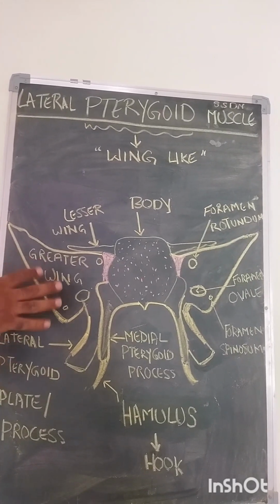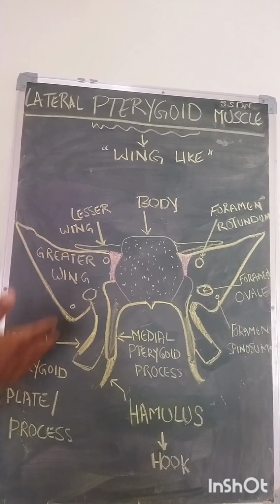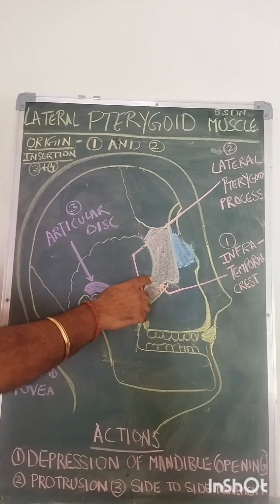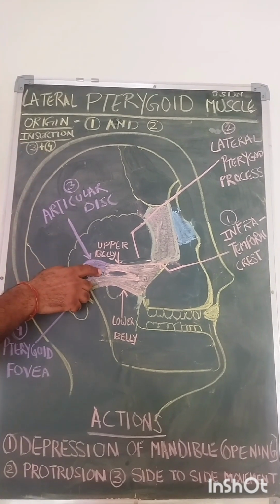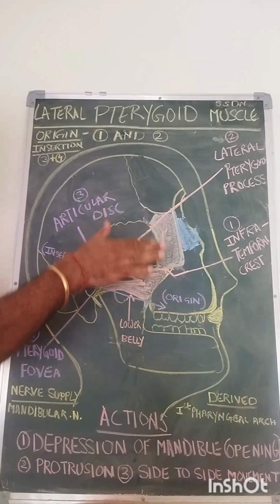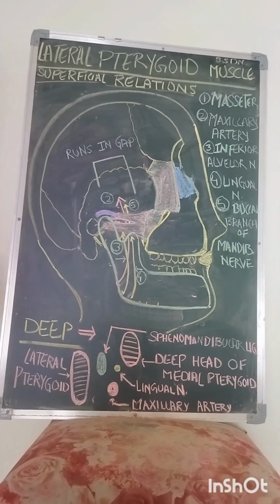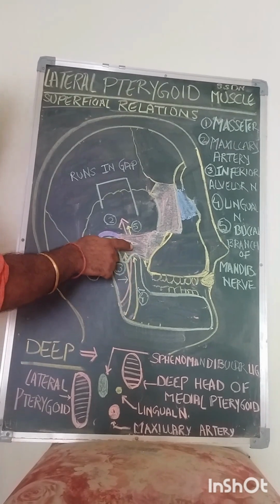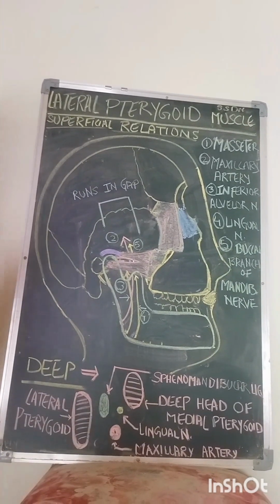Lateral Pterygoid/ Muscles of Mastication/ Anatomy by Prof Dr Vipin Ahuja @ Dental Panacea Academy